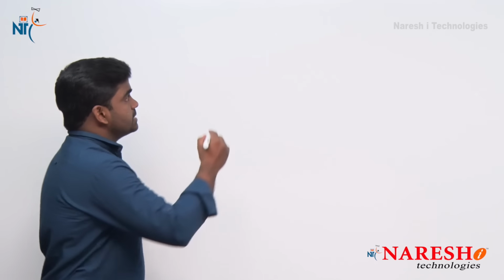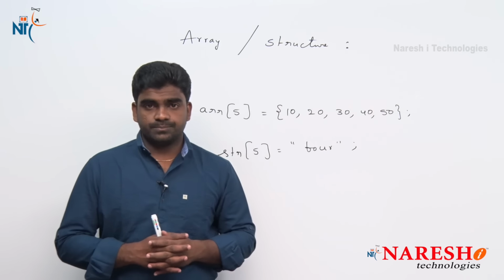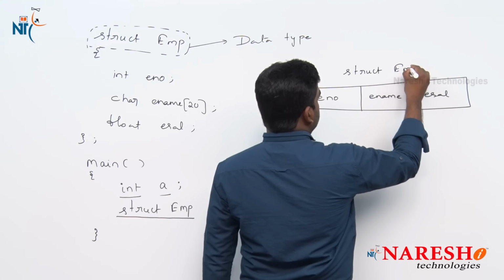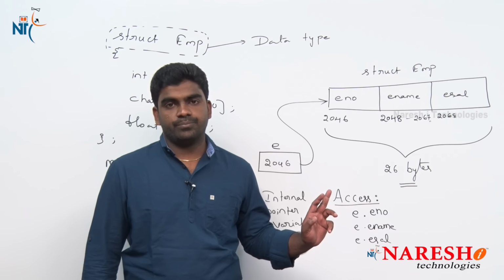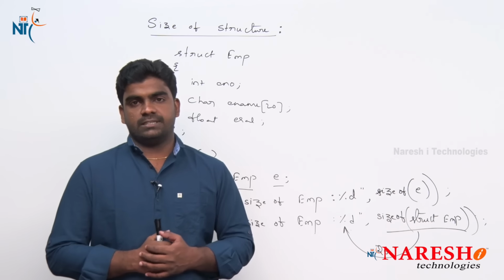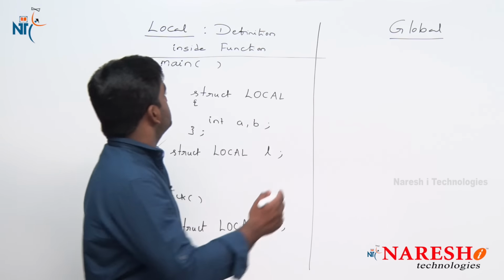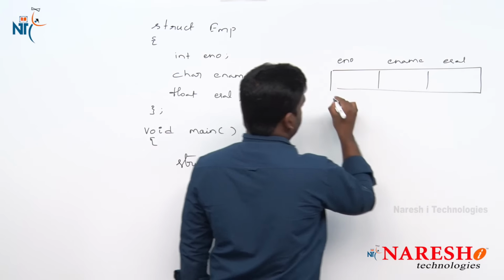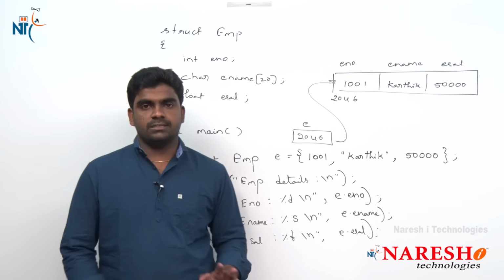Structures in C | C Language Tutorial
? Our Online Training Features:
1.Training with Real-Time Experts
2.Industry Specific Scenario’s
3.Flexible Timings
4.Soft Copy of Material
5. Share Videos of each and every session.